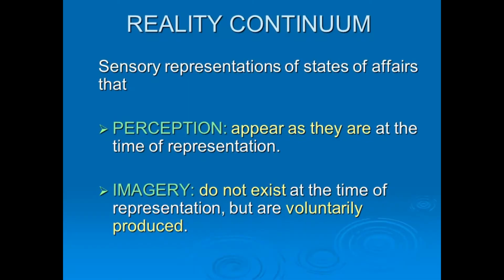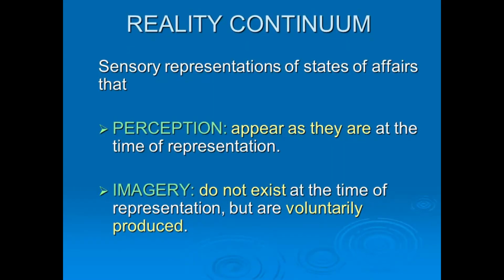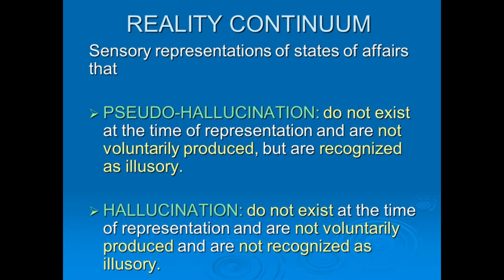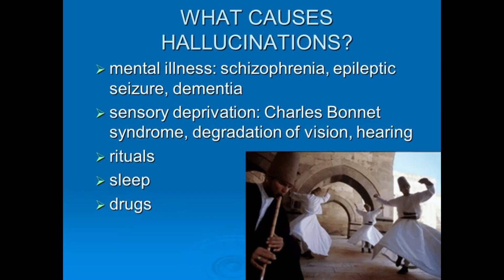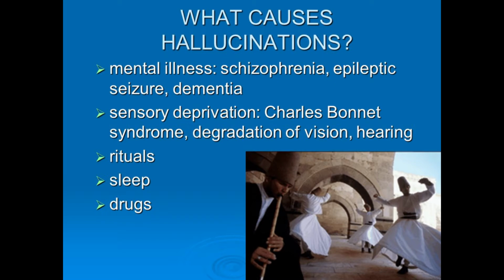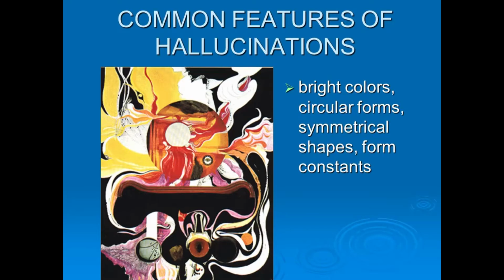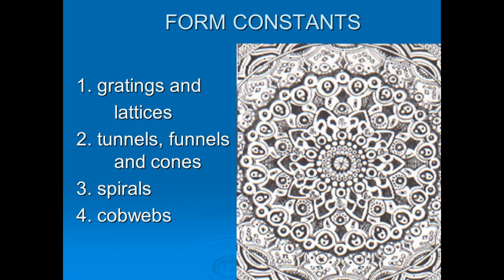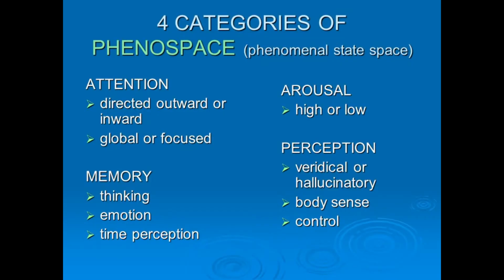15.1 Reality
Mind-altering drugs
  Stimulants
  Depressants
  Anti-depressants
  Anesthetics
  Psychedelics

Reference:
Blackmore, Susan, and Emily T. Troscianko. 2018. Consciousness: An Introduction. 3rd Edition. Oxon: Routledge.